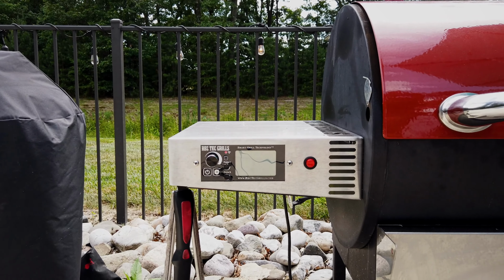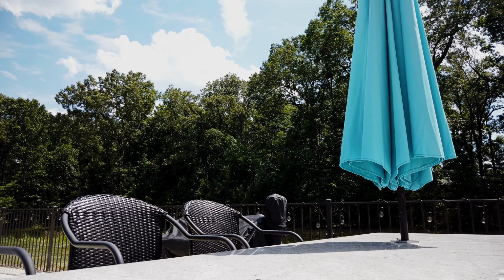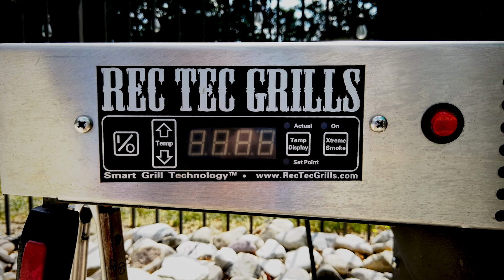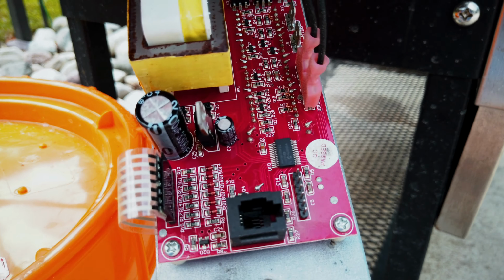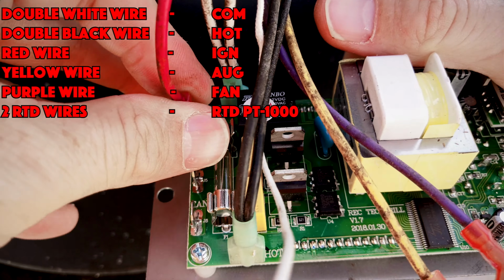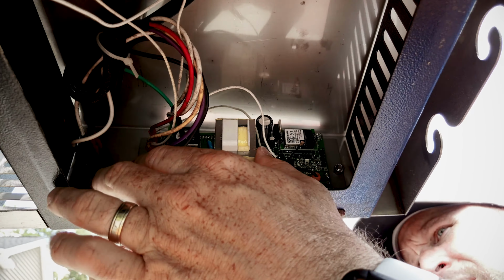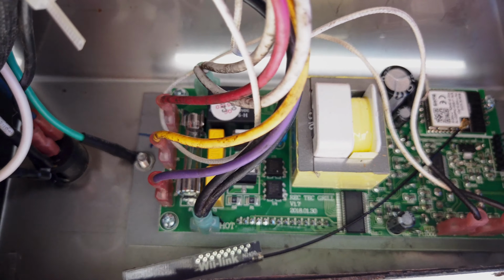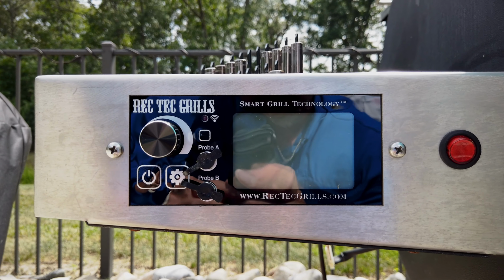REC TEC RT680 WiFi Controller Installation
In this video I'm going to show you the upgraded control panel I'm installing in my REC TEC RT680 Pellet smoker. I'll tell you about the features as well as show you how to install it.

Please click the following link to follow Delmarva Backyard.

Support me over on Patron and get exclusive content not published on YouTube - Check it out

If you would like to send me something, please use:
Delmarva Backyard
Seaford DE 19973

The following links are for additional information should you be interested in any of the products you have seen on the channel. I receive a very small amount of compensation should you make a purchase but your price stays the same. Thank You in advance for your support of Delmarva Backyard. Your support makes it all possible.

MEATS & SPICES:
GO TO SPICE FOR CHICKEN
GO TO SPICE FOR BEEF
GO TO SPICE FOR RIBS

COOKING:
GAS GRILL
PELLET SMOKER (Newest model)
CHARCOAL GRILL

COOKING TOOLS:
IGRILL 2
SLICING KNIFE
KNIFE SET
TRIM KNIFE
SLOW N SEAR
CHEMEX COFFEE
VACUUM SEALER
VACUUM DAM (for liquids) BAGS
MEAT SHREDDERS (pulled pork)
SALT BLOCK
PELLET TUBE

CAMERA STUFF:
VIDEO CAMERA
SECONDARY CAMERA
TIME LAPSE CAMERA
PHOTOGRAPHY CAMERA
B ROLL CAMERA
GO PRO
VIDEO LENS
SECONDARY LENS - CANON EF 18-55
NIFTY FIFTY PHOTO LENS
PHOTOGRAPHY LENS
DRONE - (NEW MODEL)

AUDIO:
FAVORITE MIC
BACKUP MIC
VOICE OVER MIC
LAPEL MIC - RODE

LIGHTING:
FAVORITE LIGHT
BACK LIGHT
PRODUCT LIGHTING

FILMING ACCESSORIES:
JOBY 3K GORILLA POD
CARBON FIBER TRIPOD
TRIPOD HEAD
CAMERA STABILIZER

BEER STUFF:
BLICHMANN 7.5 G BOILERMAKER
THE BEST HOME BREW FERMENTER
MASH TUN
PERLICK BEER FAUCET
DUAL TAP KEGERATOR